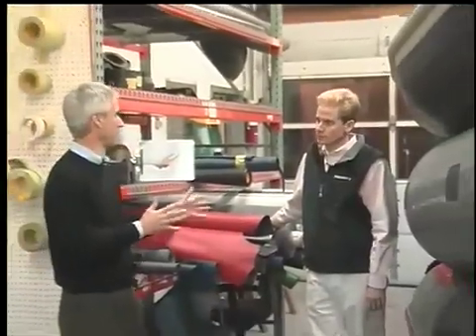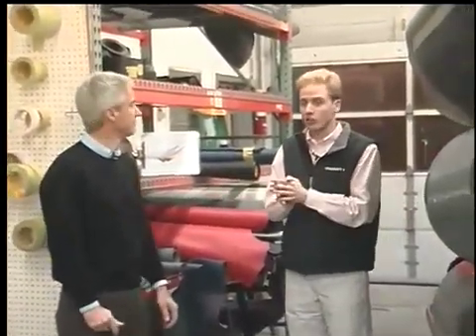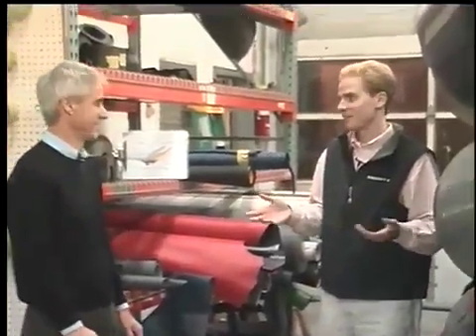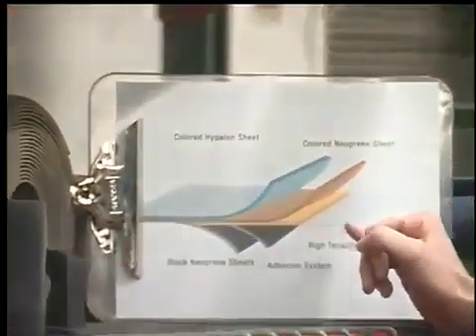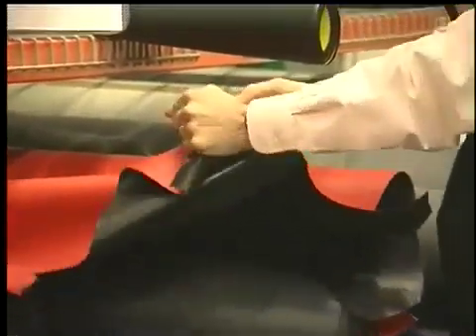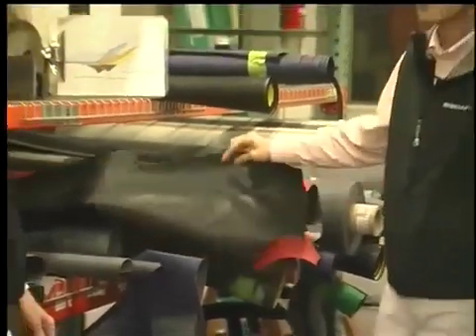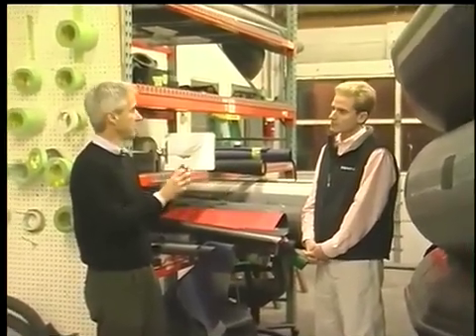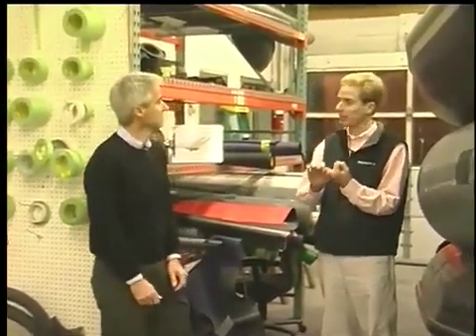Anatomy of a RIBCRAFT Rigid Inflatable Boat, Part 2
Learn about the advantages and disadvantages of Hypalon, Polyurethane, and PVC tubes on rigid inflatable boats (RIBs). RIBCRAFT primarily uses Hypalon, but for more information on Hypalon tubes and professional grade RIBs